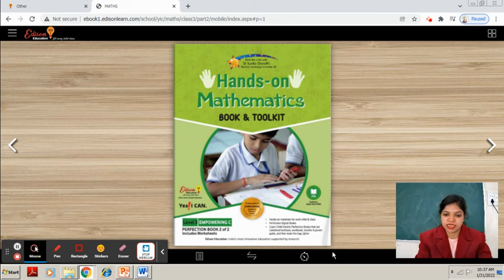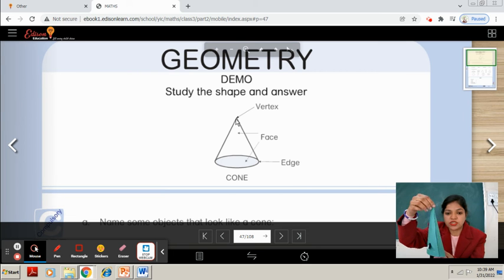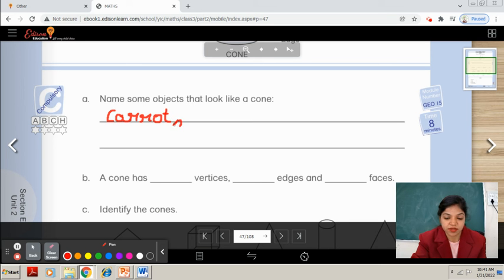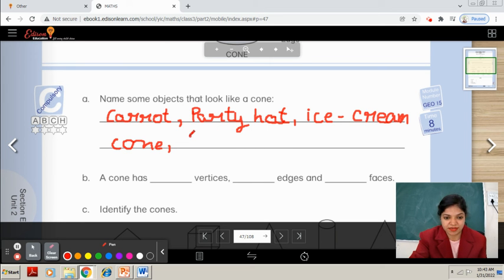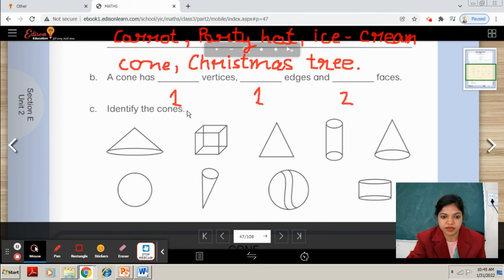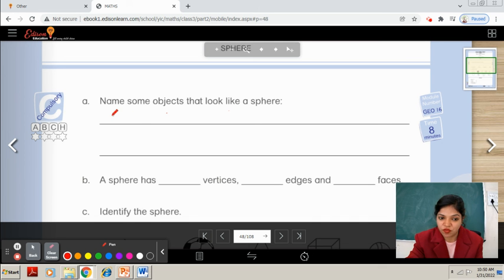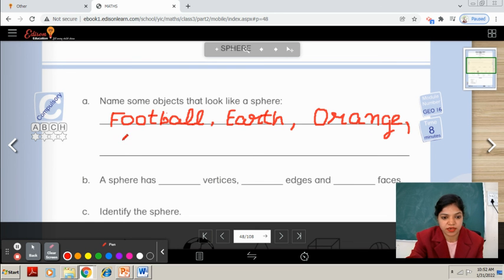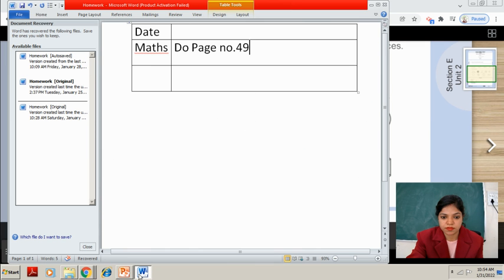Session 12,Maths,Class 3,(2022)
Topic - "Cone and Sphere " (Faces, Vertices and Edges)